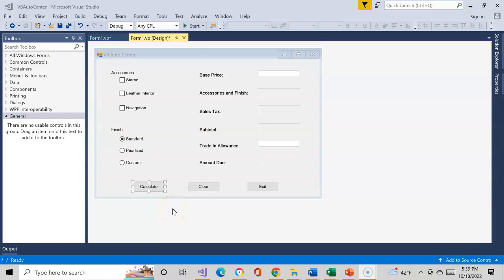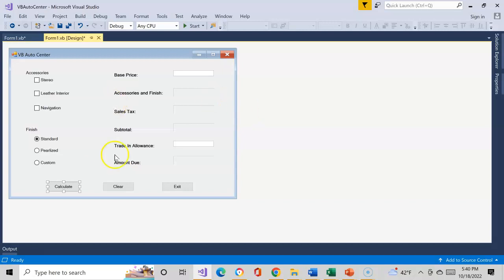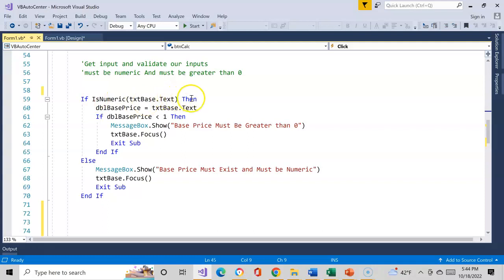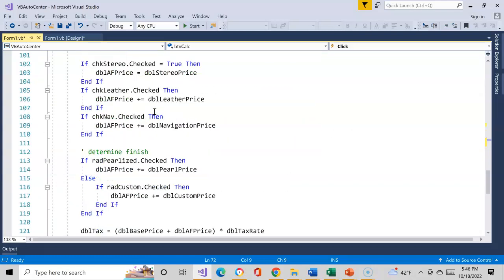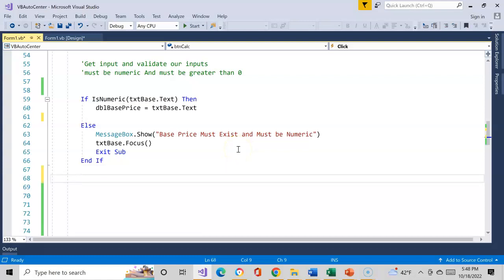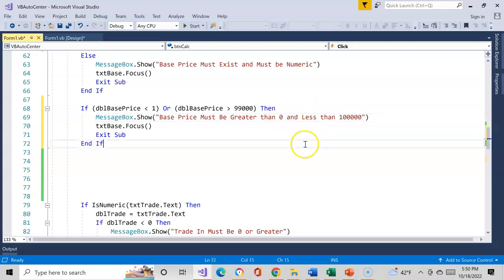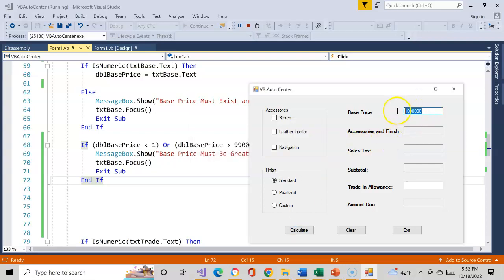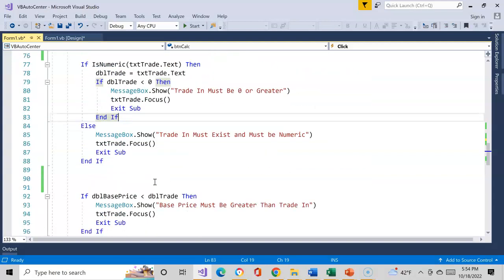Applying Validation (Part 1)